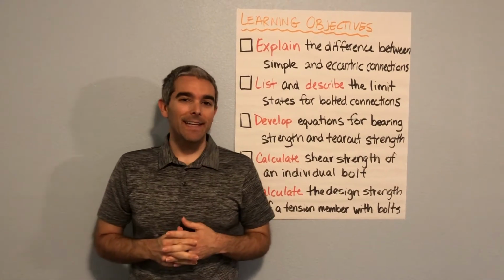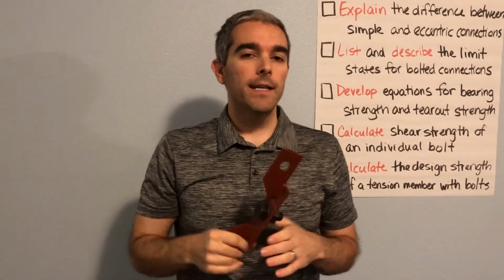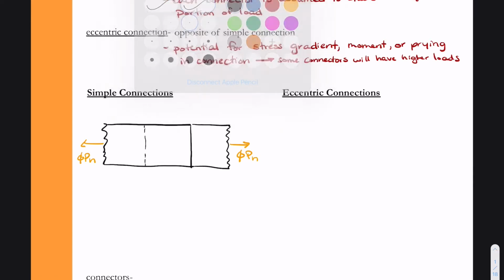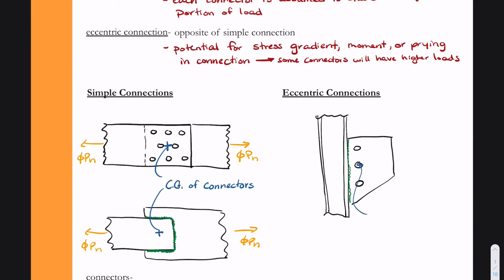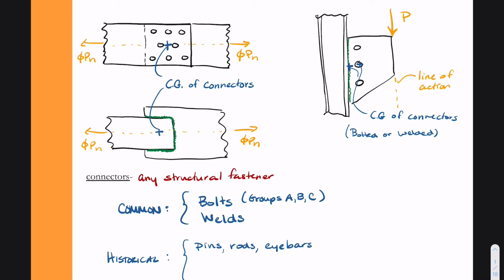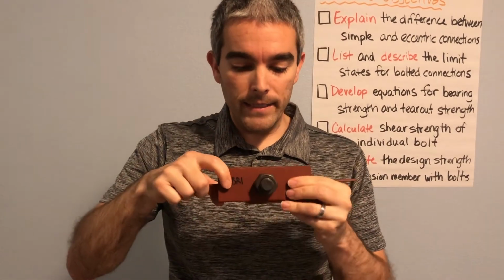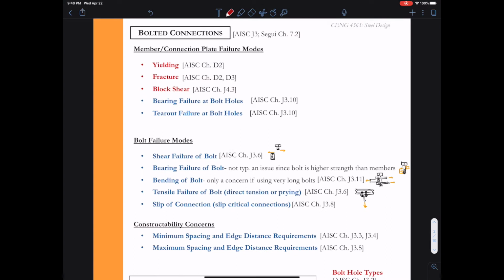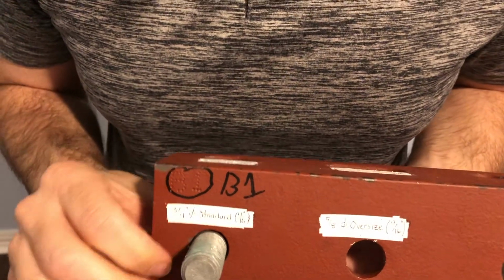V21-1 Connections and Bolt Limit States Introduction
The difference between simple and eccentric connections is explained and the applicable limit states for bolted connections are discussed- all with the use of some physical models!